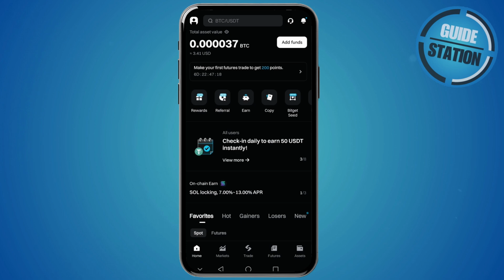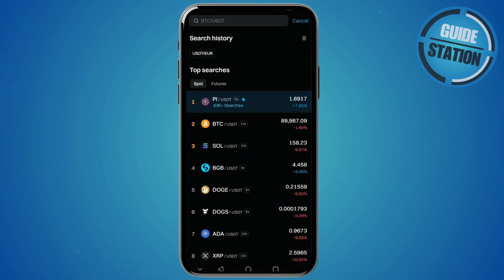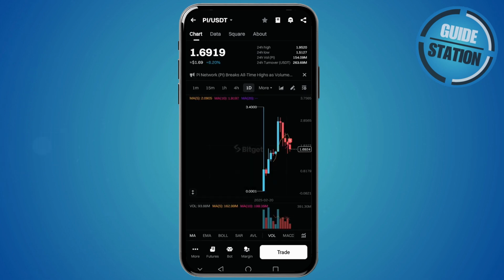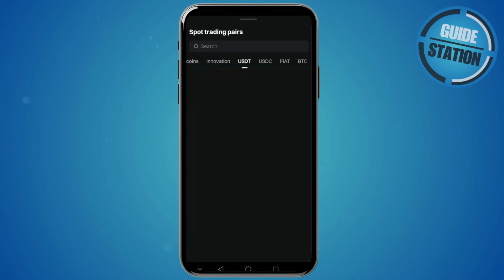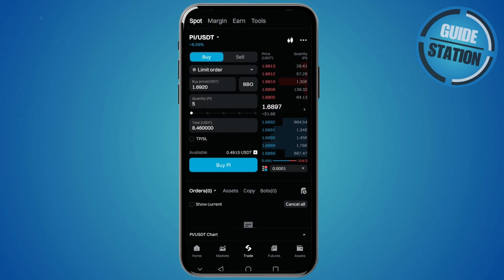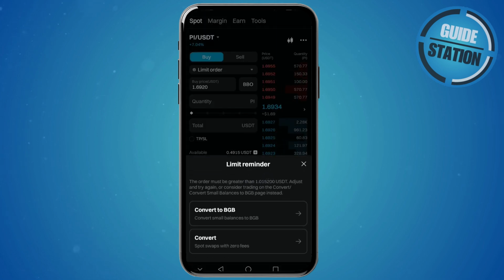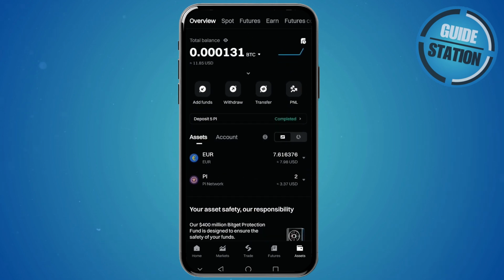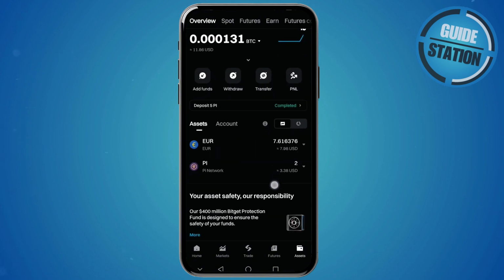How To Buy Pi Coin On Bitget- BEGINNER GUIDE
How do I buy pi network coin on Bitget? In this quick guide video, I will show you how to purchase pi coin on bitget exchange step by step.